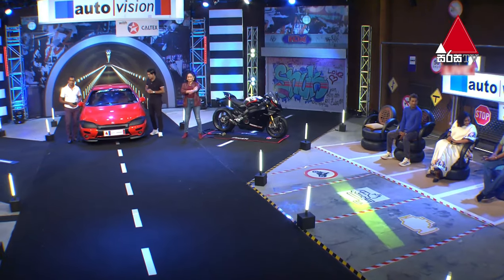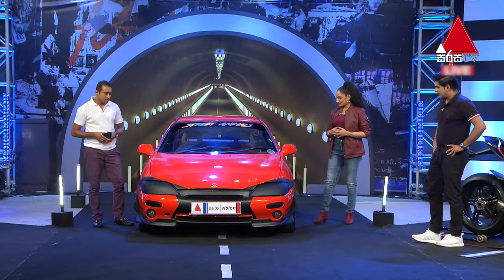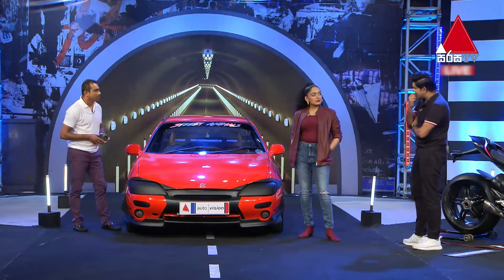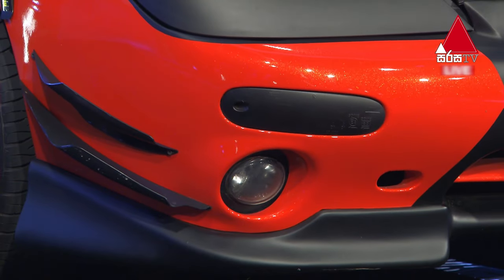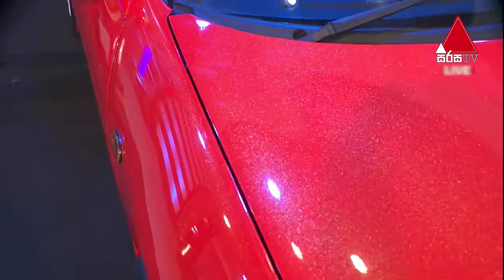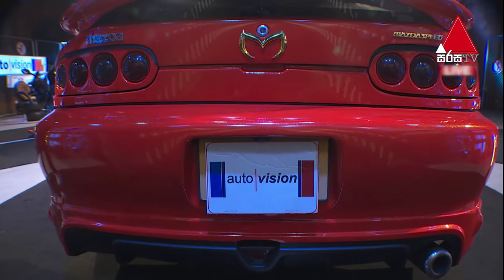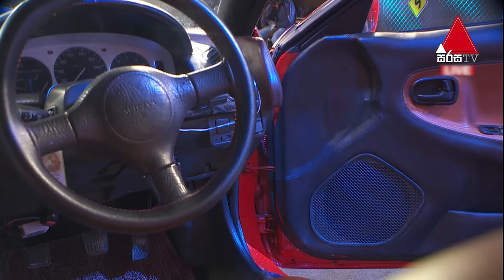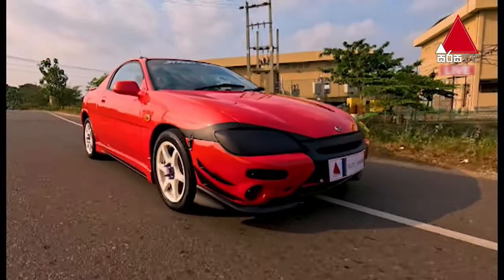අවුරුදු 30ක් විතර පරණ වාහනේකට අලුත්ම අලුත් Look එකක් | Auto Vision | Sirasa TV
Auto Vision is a Sri Lankan motor television series, that show launched in 2002, and broadcasted in Sri Lanka on Sirasa TV. Auto Vision is presented by the enthusiastic Sameera De Silva. The show looks at various motor vehicles, primarily reviewing of latest cars and there after expanding in to new releases of bikes, interviews with some of the best names in the field, giving out expert advice on maintaining vehicles and the latest news in the industry.

Since 2002, the show has always focused on giving its viewers the best content every episode. Auto Vision has featured some of the most famous cars that have been introduced to the market, focusing on engine quality, speed, comfort etc. Brands such as Mercedes Benz, BMW, Ford, Toyota, Audi, Jaguar, Renault, Honda, Hyundai etc have been featured on the show. Among some of the best experts in the industry, Dilantha Malagamuwa, Dinesh Deheragoda etc. Luxury brands such as Porsche, Rolls-Royce, Mustang, Bentley, Lexus etc have also been highlighted on numerous episodes throughout the show. Auto Vision has always kept its viewers updated with the latest Rules and Regulations introduced, having in-depth discussions and interviews in this regard.